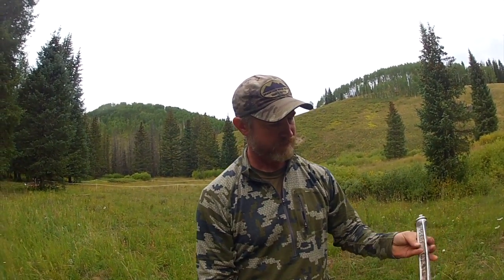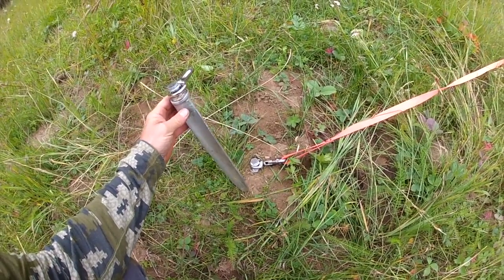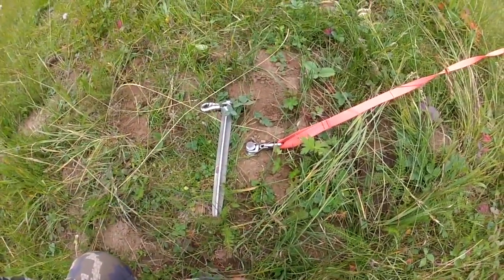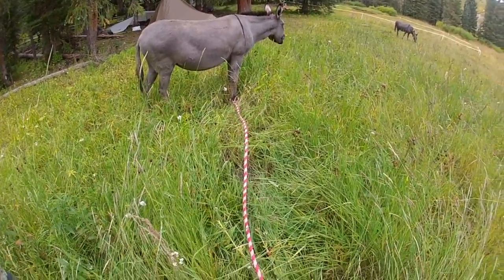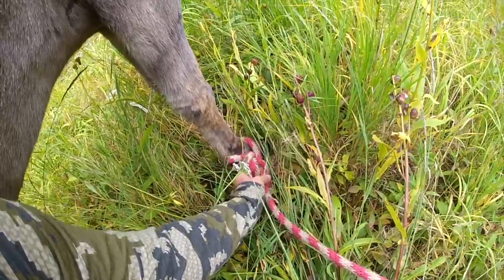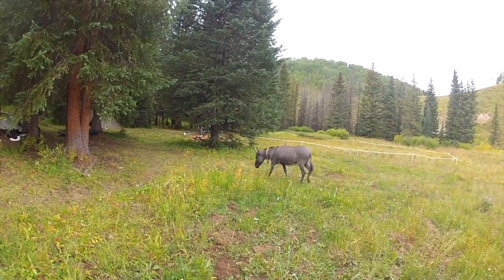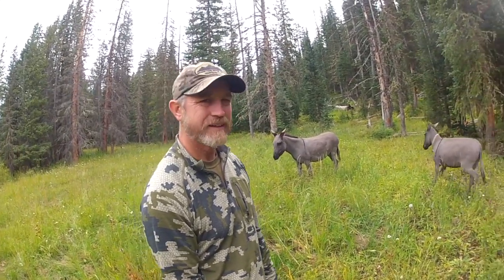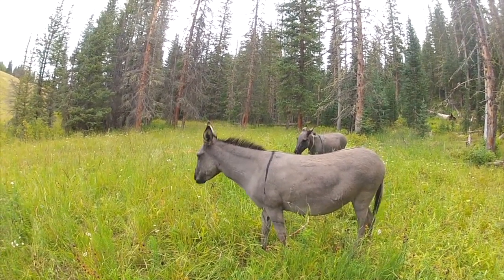Picketing Donkeys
How to picket

Picketing is a method I use to keep my pack stock in camp. I don't picket all my animals; I choose the animals that have demonstrated they don't have issues when tied to a picket. Animals that pull too much or struggle on the picket will get themselves into trouble by either chafing their pastern or pulling a muscle in their leg or shoulder. I have a couple of jennets that do well on a picket. I can tie them and the others will feed nearby without wandering too far. I also tie a Swedish bell around one of the animals that aren't picketed. If I am in my tent it is reassuring to hear the bell and know they are close.